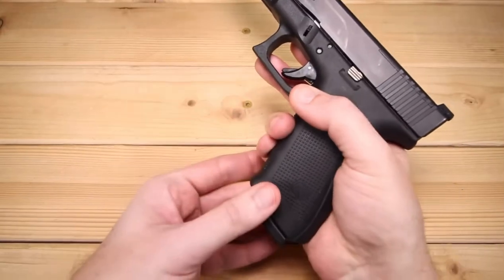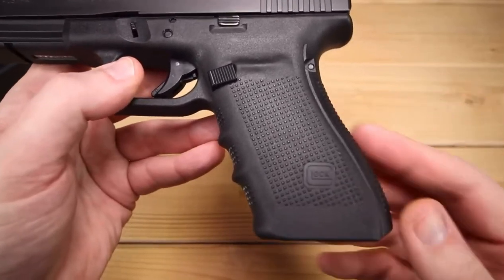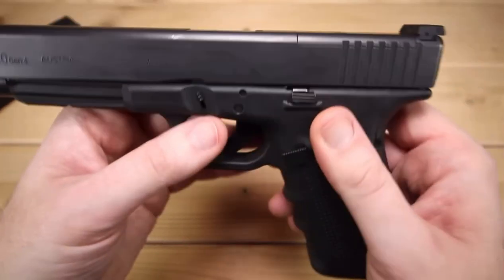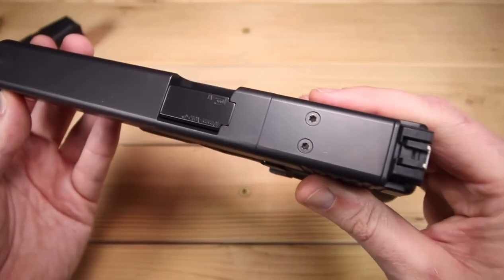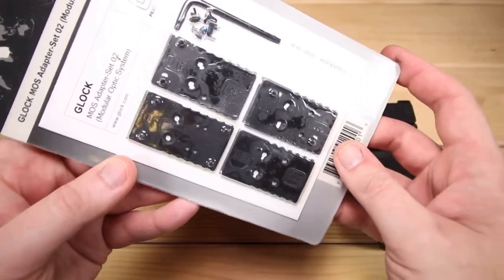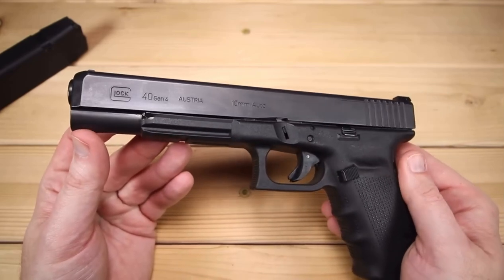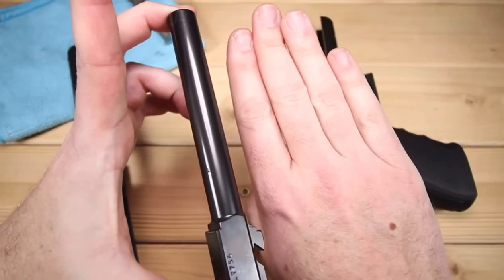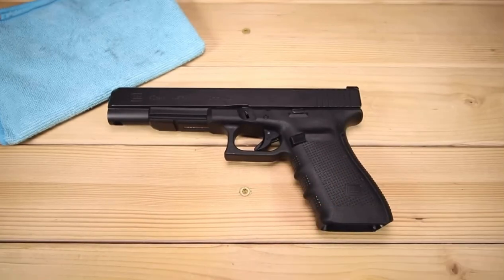Glock 40 MOS Gen 4 - Primed And Ready